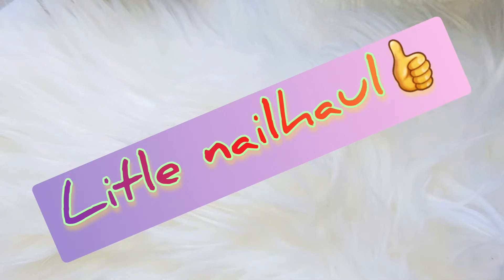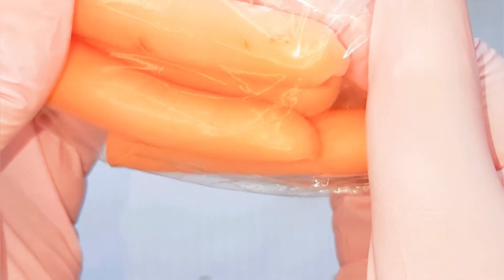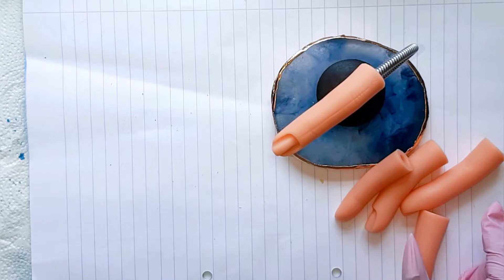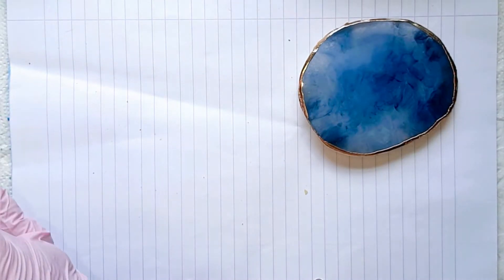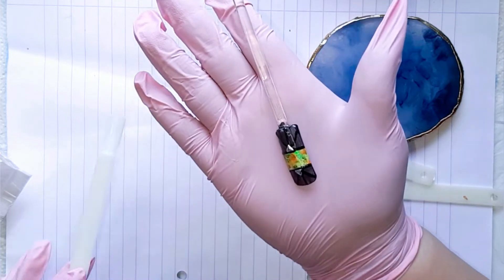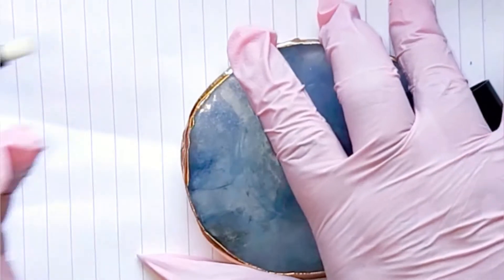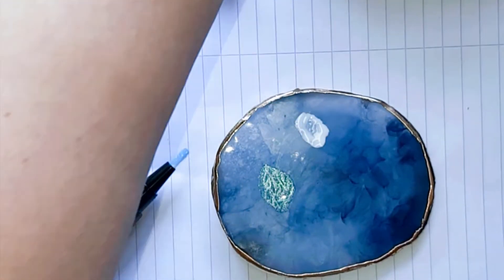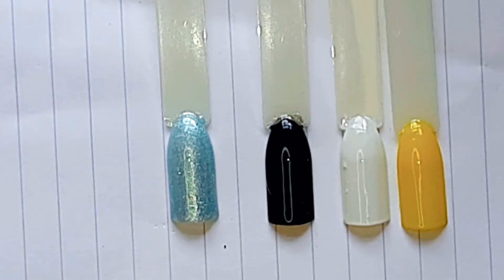Litle nail haul and swatching 👍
YouTube have turn off al the comments in belgium and the Nederlands,
becouse there are problems with video's with childeren in that are sent to bad people,
so now you can not comment anymore on video's in belgium and the Nederlands...
I still not understand why YouTube do this also on nail video's ?
but yeah...

-my YouTube comunetietab

visit the shemodern webshop  and take a look  at there foils and amazing glitter and pigments 👍
also the 2 New gels  and new vynil stencils are realy amazing! 😍😍😍

- please suport aimeili

also watch  the sassyfamilie Instagram page : sassyfamilie
I post sometime  pictures there before you can see the video here,
so don't miss this 👍

do you like to sent us something?

please sent To:
                                   sassyfamilie
                                hof ter eken nr 3
                                  9270 Laarne
                                     Belgium

wat we like to do with this money is:
-  in the first place get me a decent chair,so i can make more and better video's,
   without hurting my back...

- get nailproducts for my girl Lisa, so she can also lern to do nails👍

Thank you to eveyone that suport us😗 You can now also watch my video's on : Odysee
Click here to folow me on odysee :